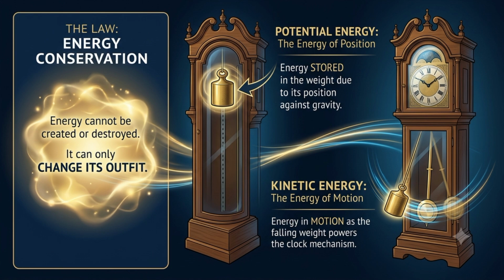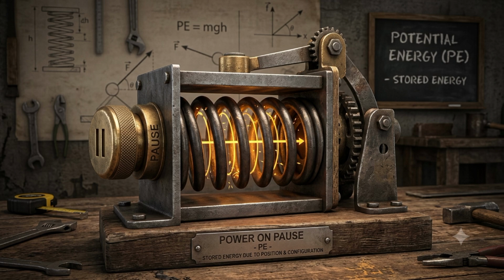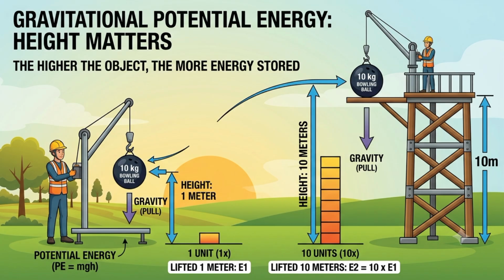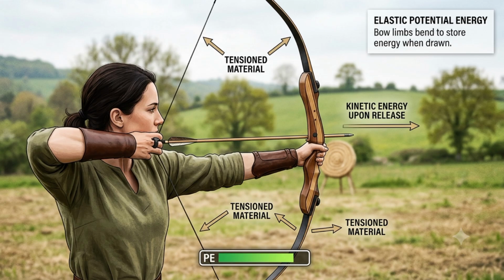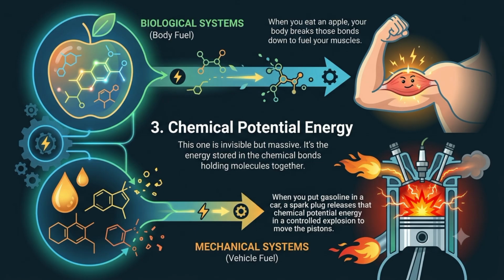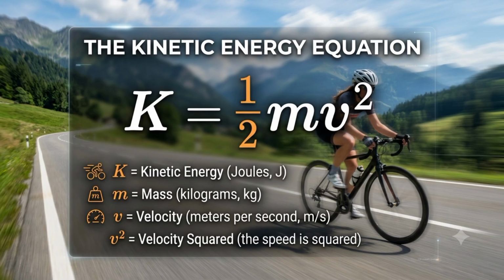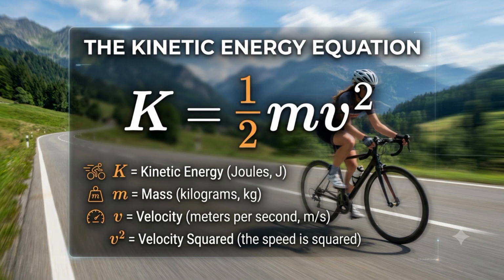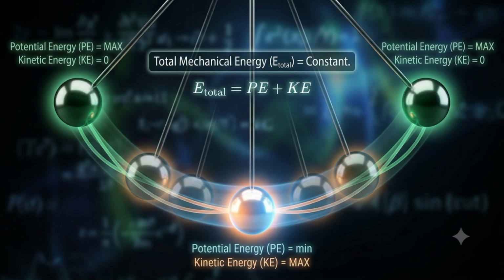17 June 2026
Pnntialnergy (Stored Energy)

Potential energy is the energy stored within an object due to its position, state, or configuration. The object isn't actively using this energy to move, but it has the potential to do so.

How it works: It requires work to place an object in a specific position (like lifting a brick). That work is stored as potential energy until it is released.

Formula (Gravitational):

PE=mgh

(Where m is mass, g is acceleration due to gravity, and h is height)

Common Types:

Gravitational Potential Energy: Energy stored because of an object's height.

Example: A heavy boulder sitting at the edge of a high cliff.

Elastic Potential Energy: Energy stored by stretching or compressing an object.

Example: A drawn bowstring before releasing an arrow, or a compressed spring.

Chemical Potential Energy: Energy stored in the bonds of atoms and molecules.

Example: The energy waiting inside a battery, food, or gasoline.

🏃 Kinetic Energy (Energy of Motion)

Kinetic energy is the energy an object possesses because of its motion. Any object that has mass and is moving has kinetic energy.

How it works: The amount of kinetic energy depends heavily on both the mass of the object and how fast it is moving (velocity). Speed plays a massive role because it is squared in the formula.

Formula:

KE=21​mv2

(Where m is mass and v is velocity)

Common Types:

Radiant/Light Energy: The movement of photons or electromagnetic waves.

Thermal/Heat Energy: The rapid, random movement of atoms and molecules within a substance.

Sound Energy: The movement of energy through substances in longitudinal waves.

🔄 The Relationship: Energy Transformation

Potential and kinetic energy constantly trade places. According to the Law of Conservation of Energy, energy cannot be created or destroyed—only transformed from one type to another.

The Roller Coaster Example: As a coaster cart is pulled to the top of the highest hill, its potential energy reaches its maximum. As it plunges down the track, that stored energy is rapidly converted into kinetic energy (speed). At the very bottom of the hill, potential energy is at its lowest, and kinetic energy is at its highest.